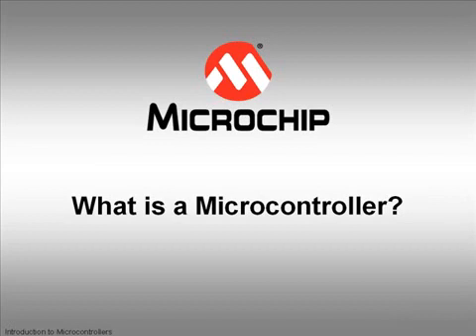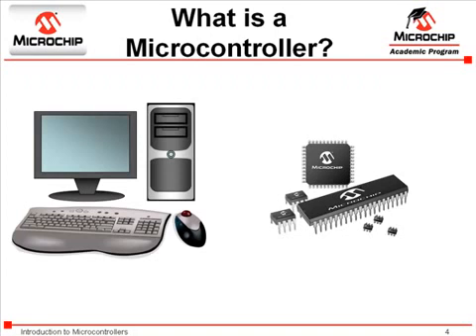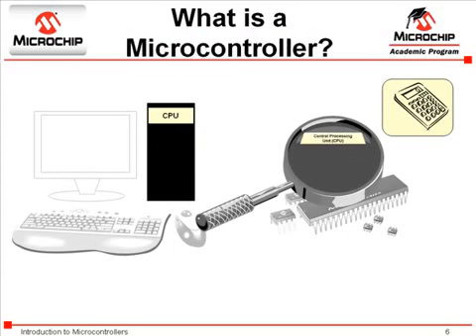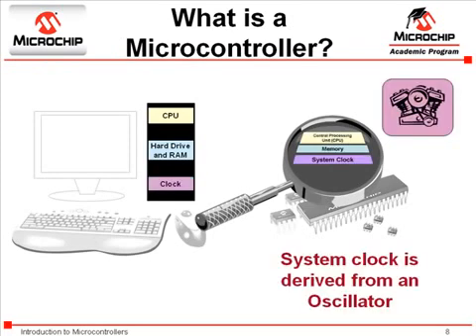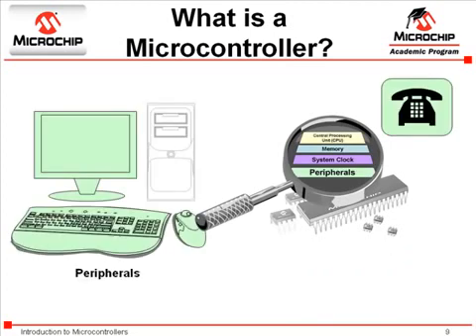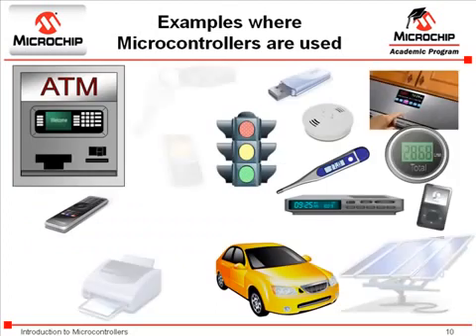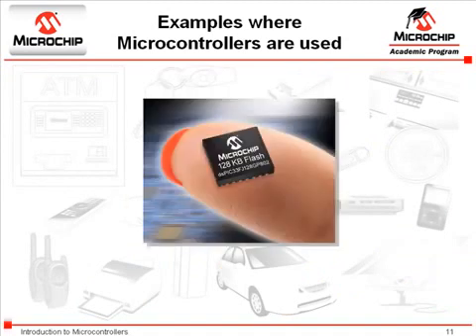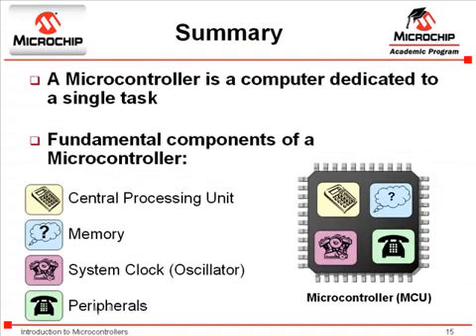What is a Microcontroller?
Basic concepts about a microcontroller: what is, fundamental components and common applications,